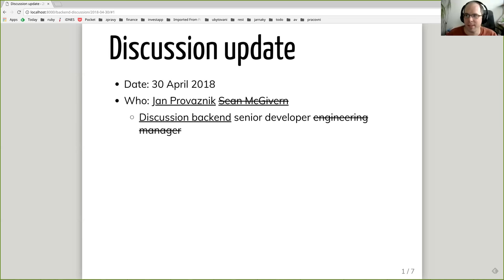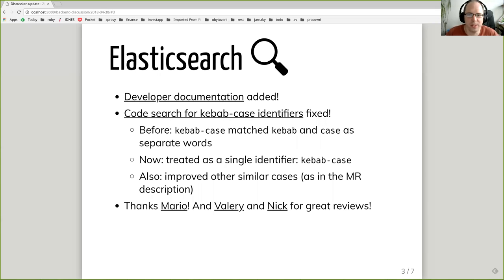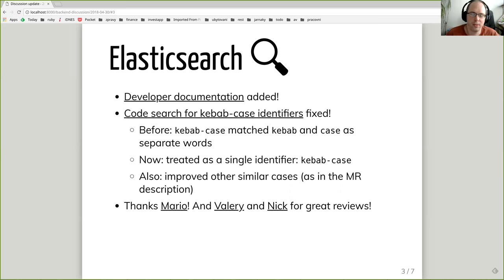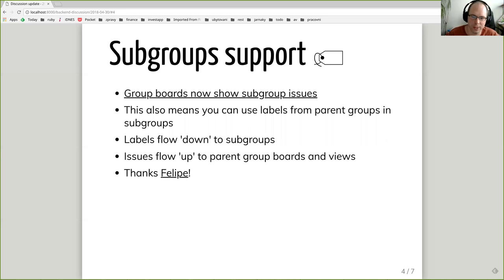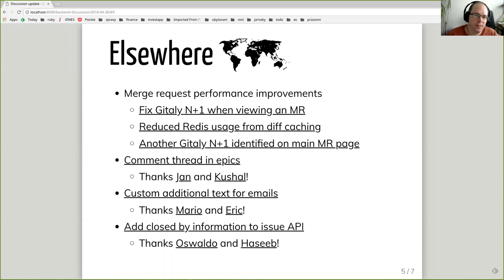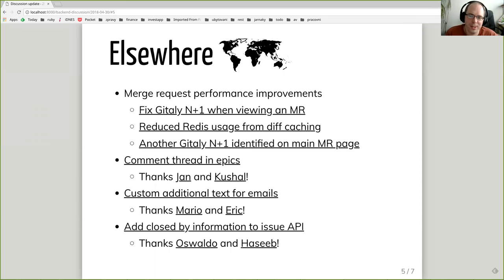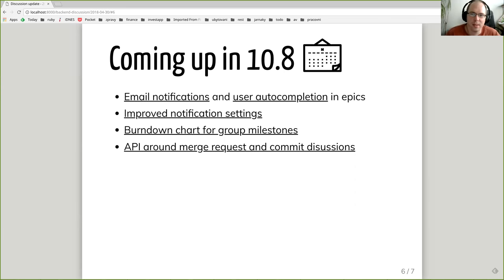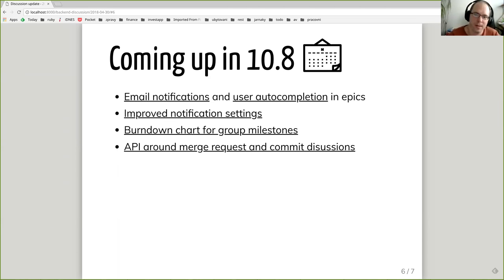Functional Group Update Discussion April 30th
Functional Group Update Discussion 04/30/18